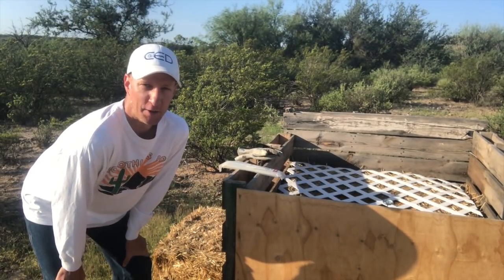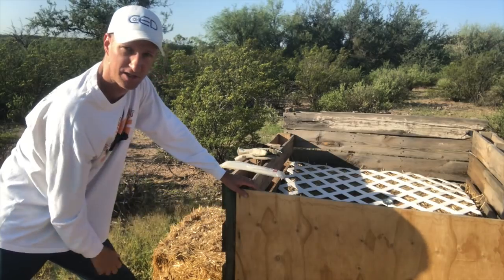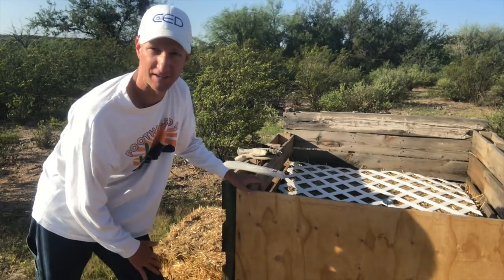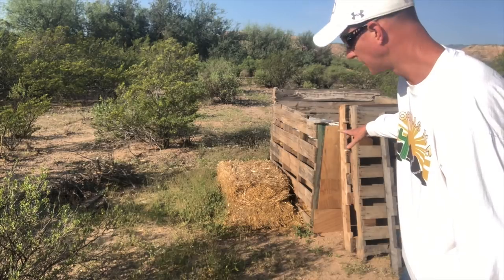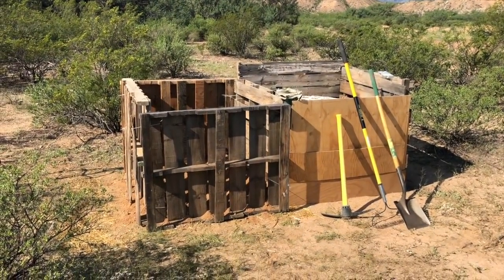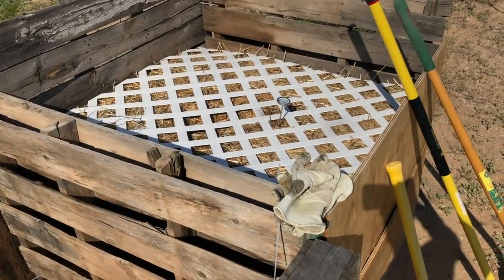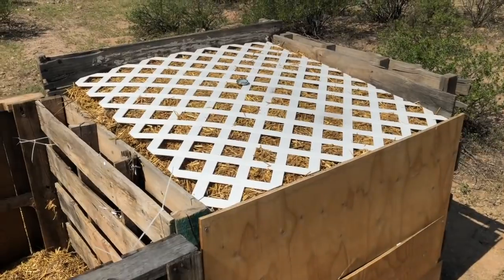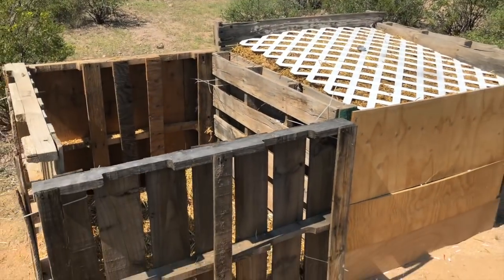Compost Bin #2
Time to expand the compost bin setup!  Ultimately wanting to do a "humanure hacienda," but settling for a quickie expansion for now.

Some thoughts on the first bin filling up so quickly:

- The "humanure hacienda" bin is actually a good bit bigger, I think.  They might be more like a pallet and a half per side, where ours are just one pallet per side.

- We definitely think the pile isn't "cooking down" as much and as quickly as it could be due to drying out, so we're going to be adding more moisture to see if we can keep that temperature up and get the pile to cook down faster.

Please let us know if you have any thoughts of your own!